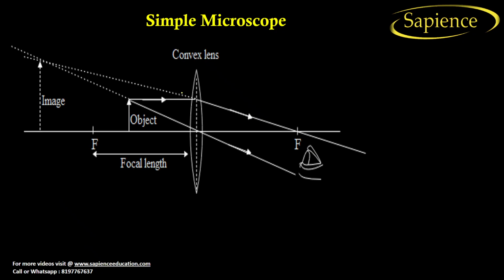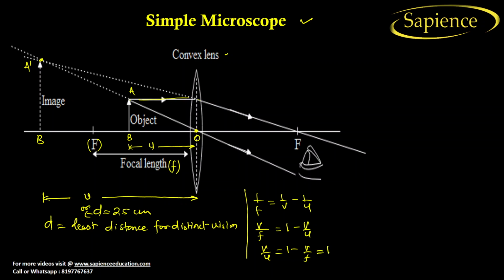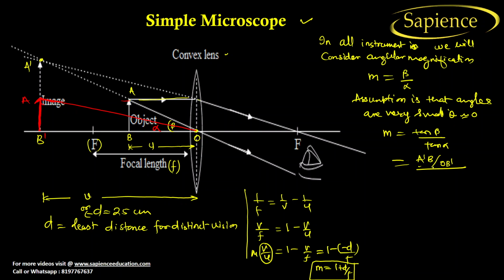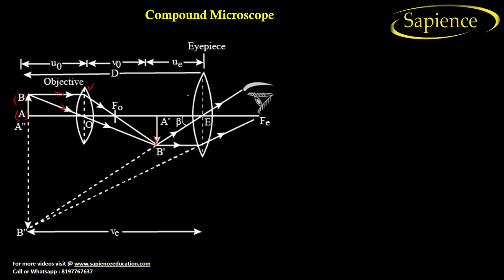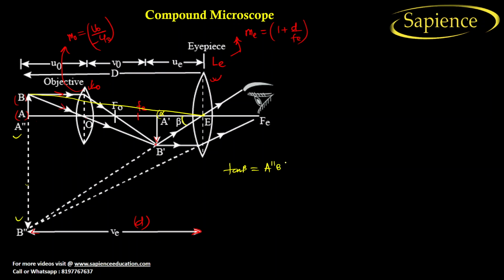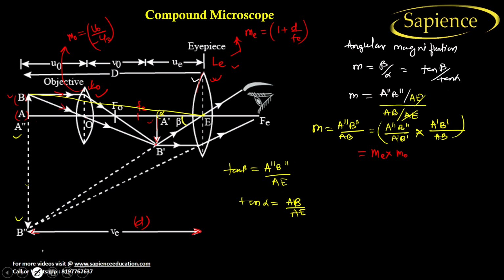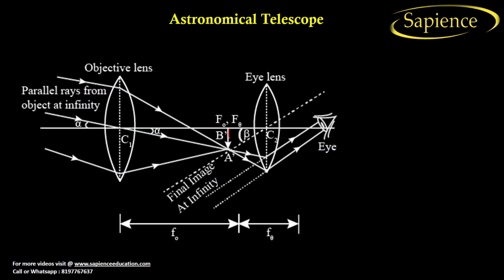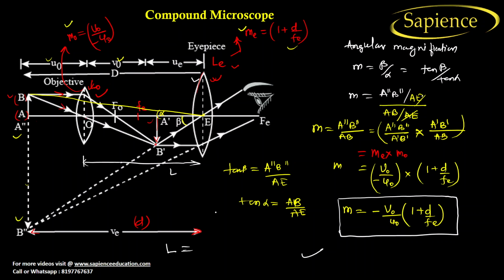Ray Optics | PART 10 | Class 12 Physics | Chapter 9